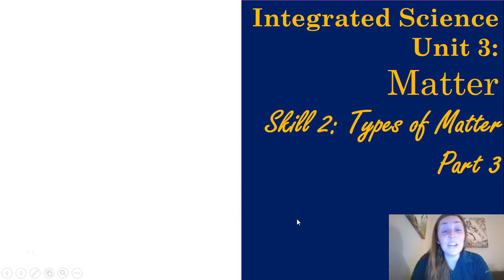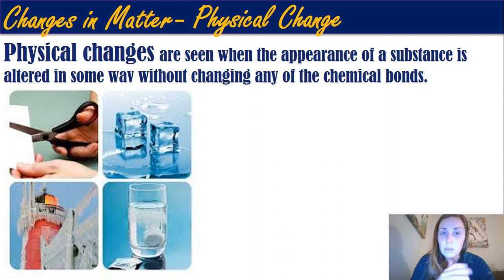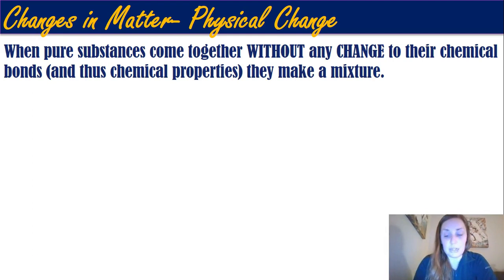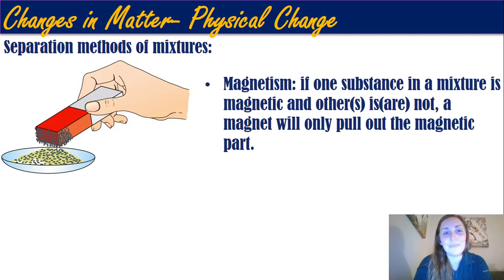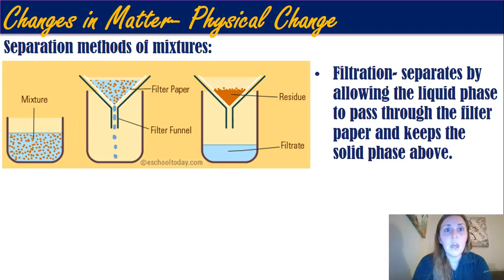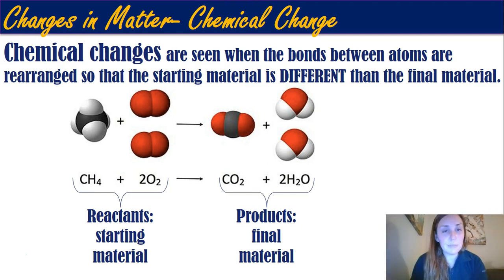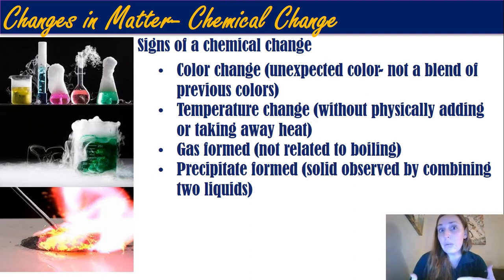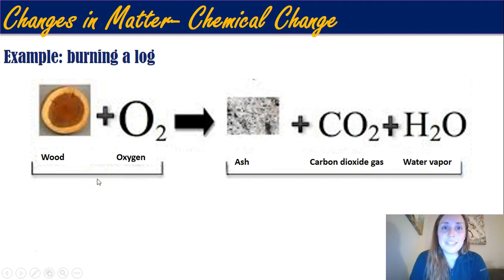Integrated Science Unit 3 Skill 2 Part 3 (3.2.3)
Integrated Science Unit 3 Skill 2 Part 3- these notes cover changes in matter. Students will learn the differences between physical and chemical changes. Students will go through separating mixtures techniques. Notes end with a flow chart that identifies changes between common ways types of matter (elements, compounds, mixtures) and if that change would be a physical or chemical change.